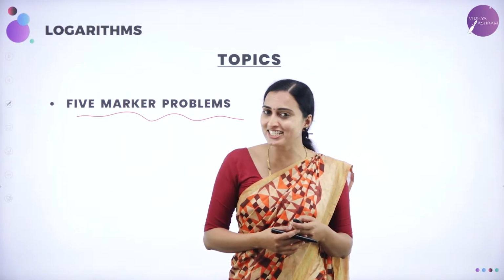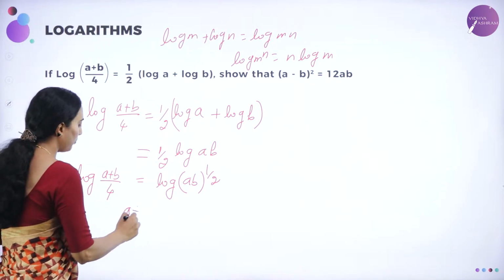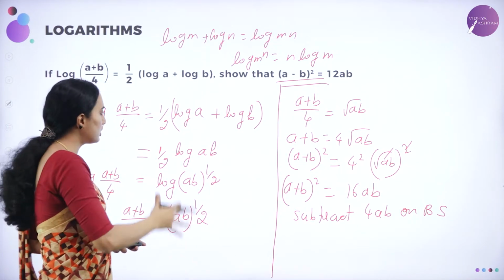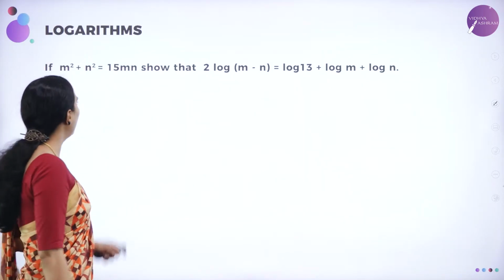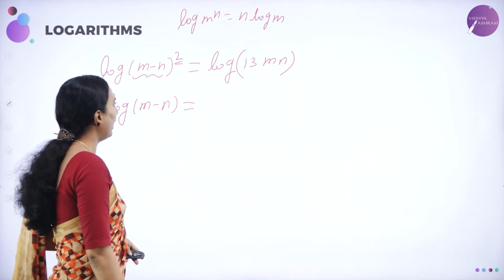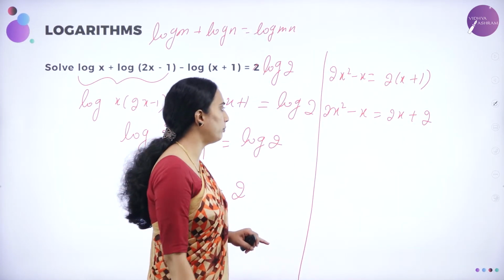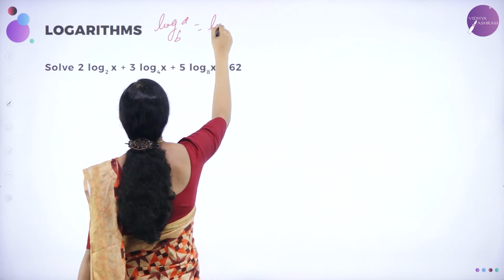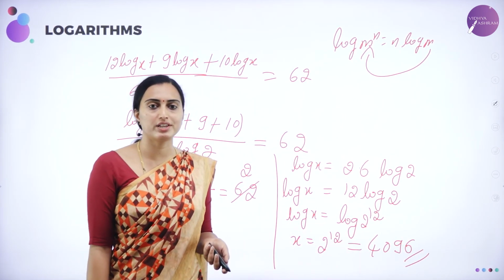DAY 31 | BASIC MATHS | I PUC | LOGARITHMS | L4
Class : I PUC
Stream : COMMERCE
Subject : BASIC MATHS
Chapter Name :  LOGARITHMS
Lecture : 4